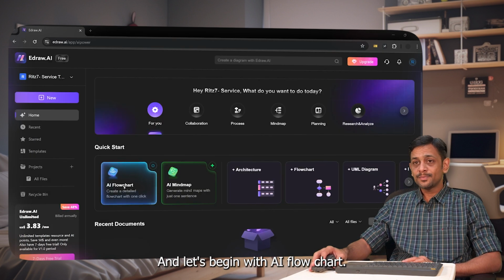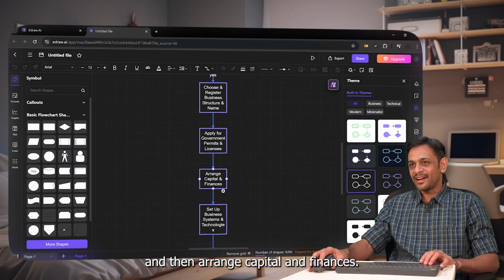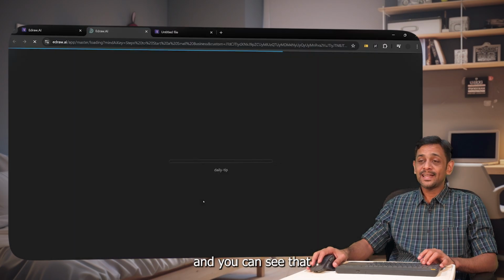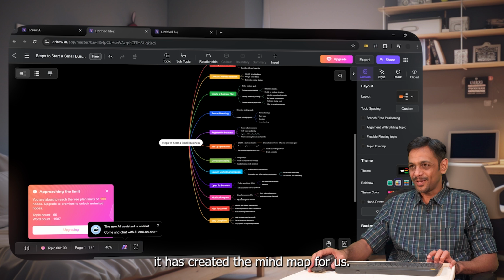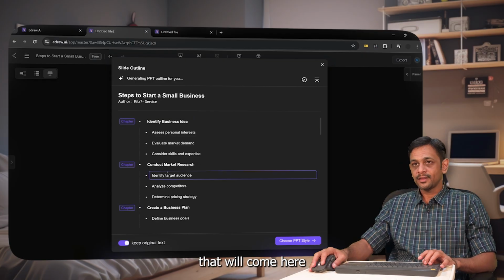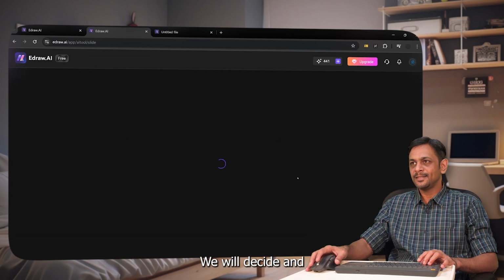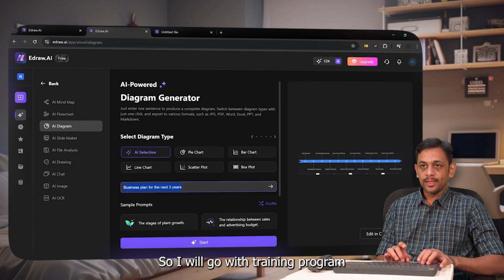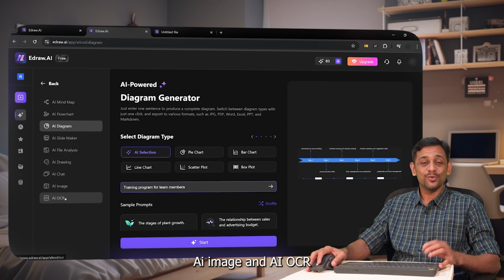This AI Turns Raw Prompts Into Polished Mind Maps & Presentations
Ever wished you could turn your raw ideas into clear visuals without hours of effort?
In today’s video, we’re exploring Edraw.ai – an AI tool that turns simple prompts into flowcharts, mind maps, diagrams, charts, and even presentations.

Perfect for project planning, teaching, brainstorming, or simplifying complex topics — Edraw helps you visualize your thoughts effortlessly.

In this video, you’ll learn:
✔️ How to use Edraw AI to generate flowcharts & mind maps
✔️ How to turn prompts into AI-generated slides & charts

Whether you're a student, educator, business owner, or content creator — this tool can save you hours of manual work and boost your productivity.